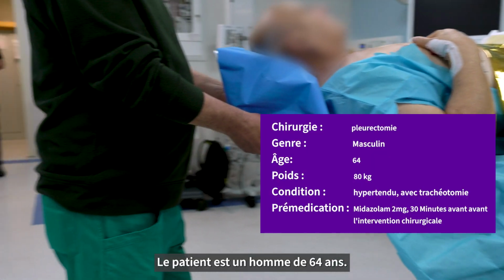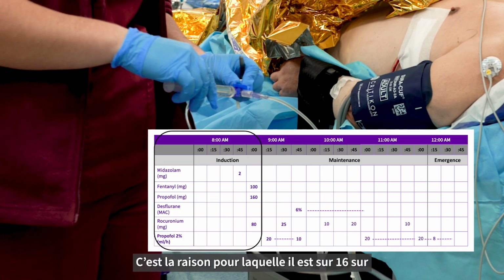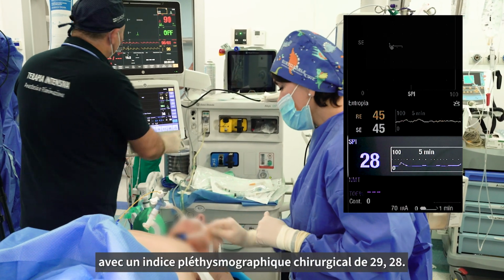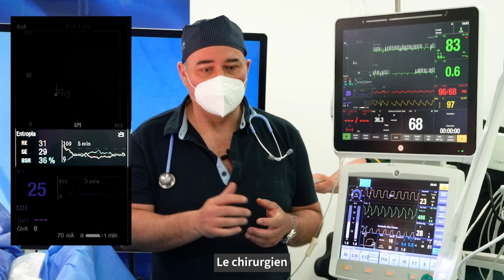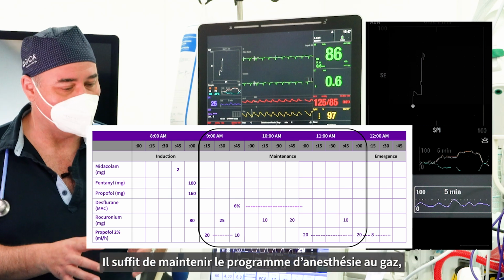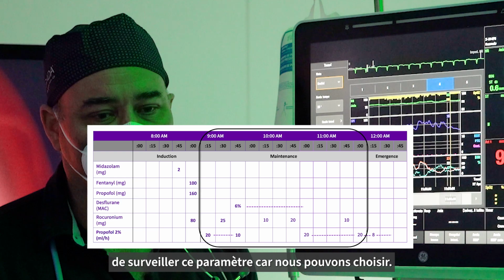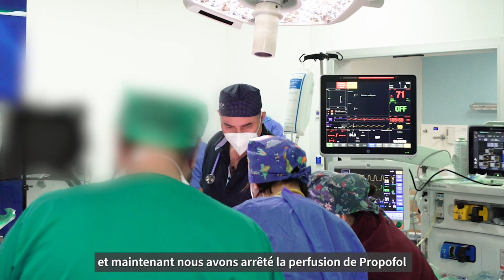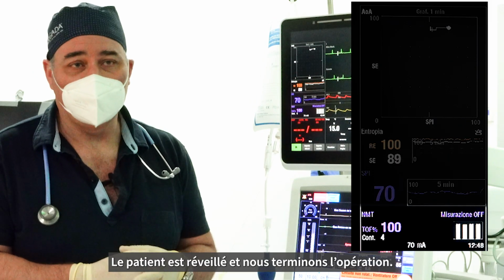Concept d'Adéquation de l'Anesthésie en milieu clinique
Dans cette vidéo éducative, vous apprendrez le concept d'Adéquation de l'Anesthésie (AoA) en milieu clinique à travers une mise en situation réelle enregistrée à l'Azienda Ospedaliero Universitaria Policlinico Vittorio Emanuele à Catane, en Italie.